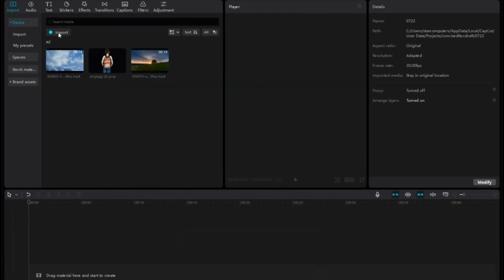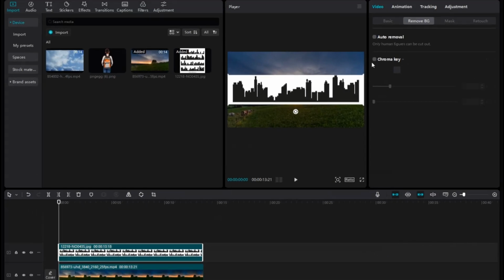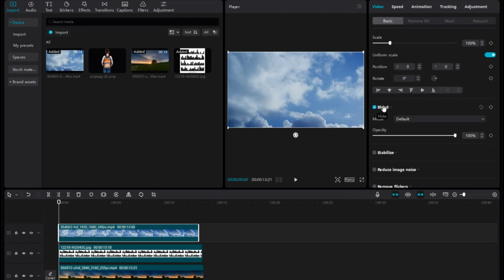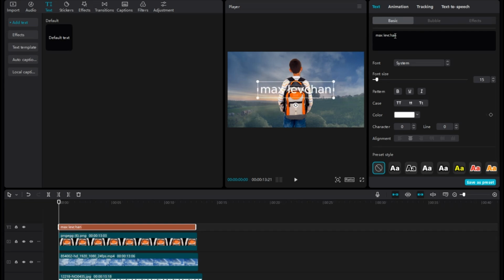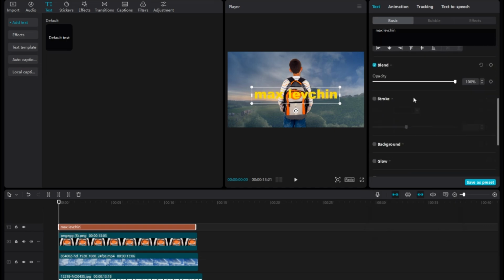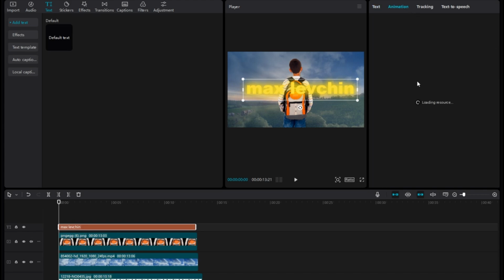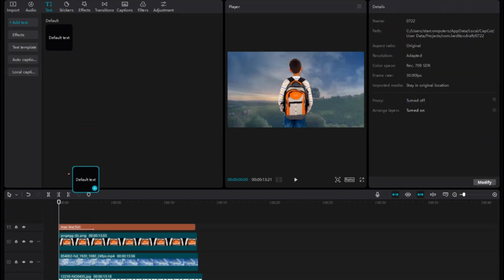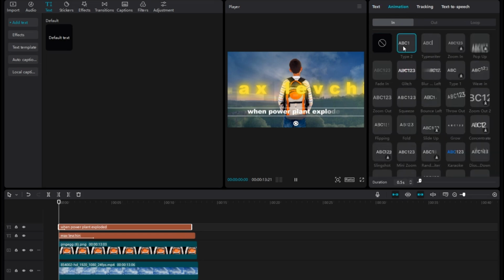Edit Videos Like Magnets Media in Capcut Pc master Class.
Unlock the secrets of professional video editing with our 'Edit Videos Like Magnets Media in CapCut PC Master Class'! Dive into advanced techniques, tips, and tricks to elevate your editing skills. Whether you're a beginner or seasoned editor, this tutorial is your gateway to creating magnetic content. 🎥✨ VideoEditing CapCutTutorial PCMasterClass EditLikeAPro CreativeEditing VideoEditingTips"